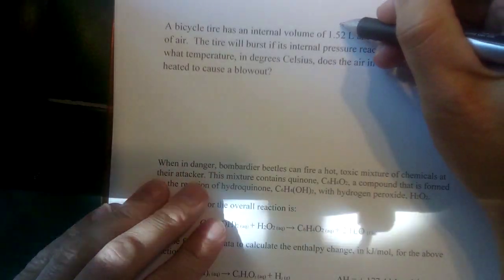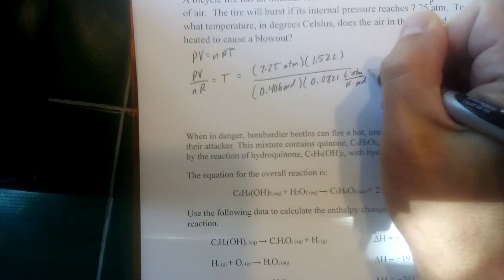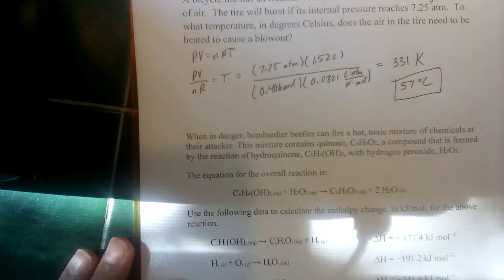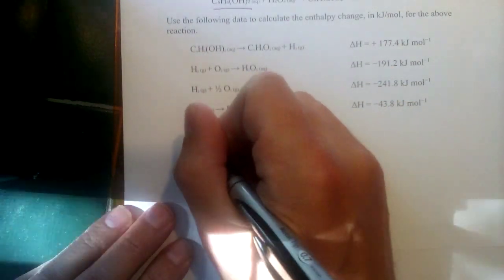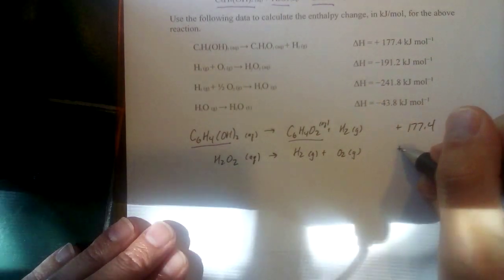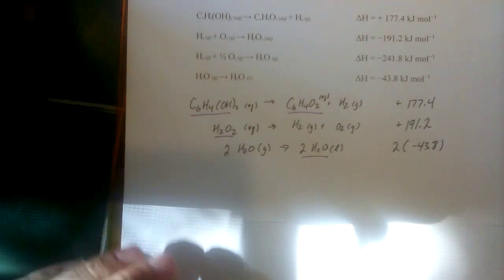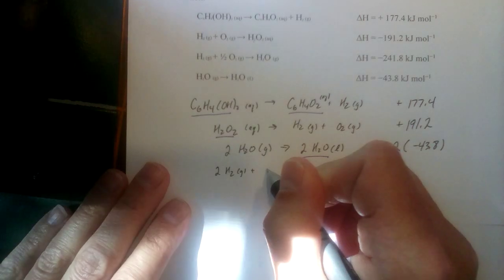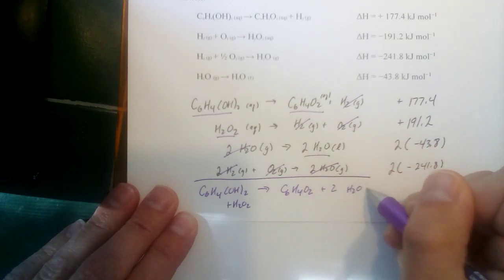Final Exam Review Problems Part 5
Part 5 of a set of review problems for the final exam (CHM 151)